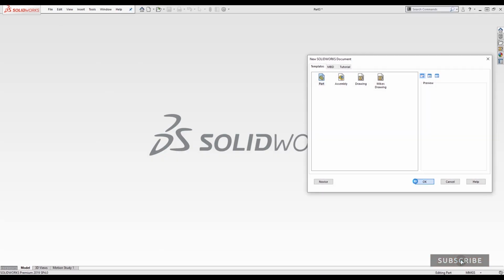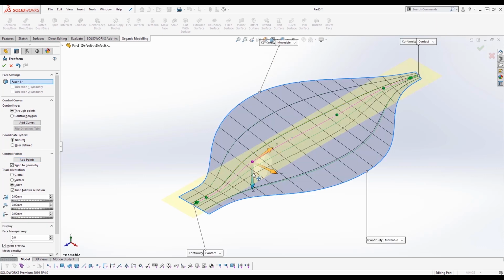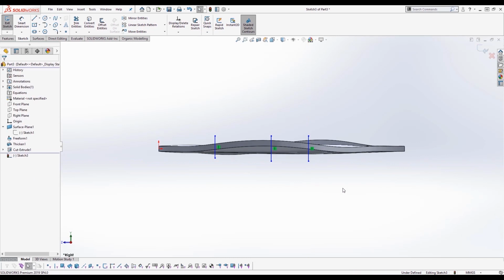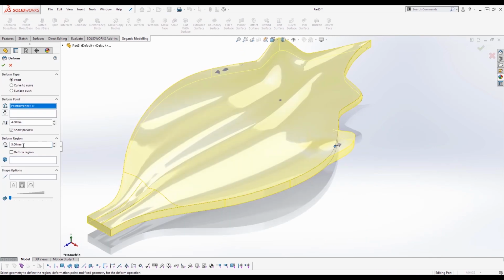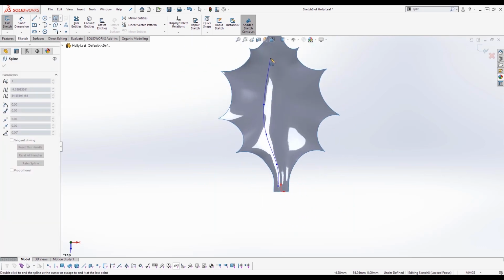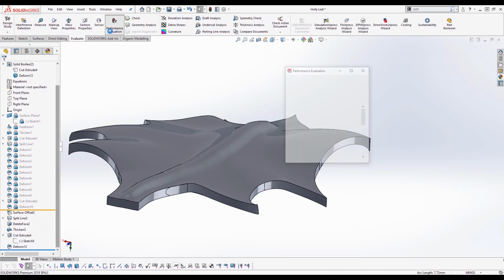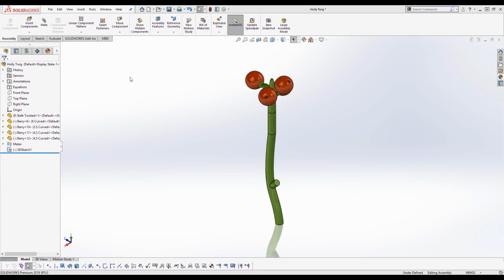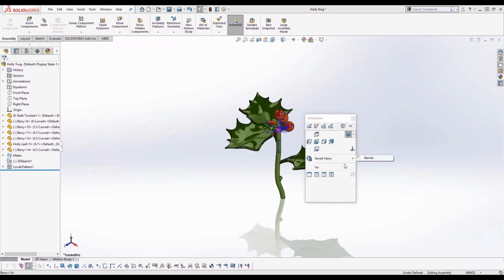How to create a holly branch in SOLIDWORKS | Advanced SOLIDWORKS Tutorial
Merry christmas from everyone at Solid Solutions! We hope you enjoy this short christmas-themed tutorial on creating a holly branch in SOLIDWORKS.